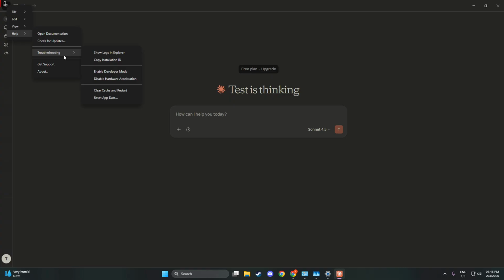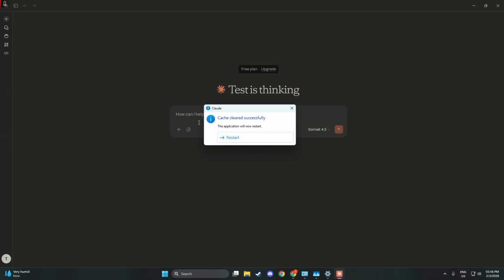How to Clear Claude AI Cache [2026 Full Guide]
How to Clear Claude AI Cache

In this video, we help you resolve the common issue where Claude AI may experience performance lag, interface glitches, or loading errors. We explore the process to clear Claude AI cache to ensure the application environment is refreshed and operating at peak efficiency.

Maintaining a clean browser and application state is essential for a smooth interaction with high-performance AI tools. By managing local storage data and clearing temporary files, we eliminate potential conflicts caused by outdated site information, leading to faster response times and a more stable user experience.

Technical Specs:
Software: Claude AI; Feature: Troubleshooting & Support.